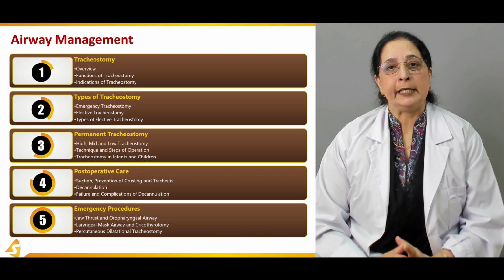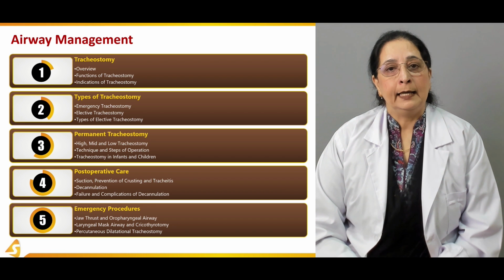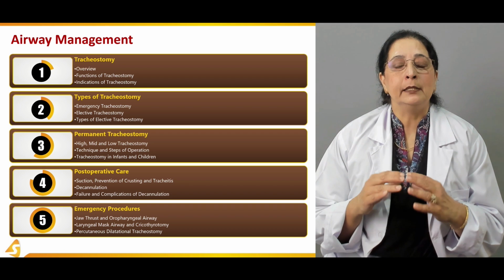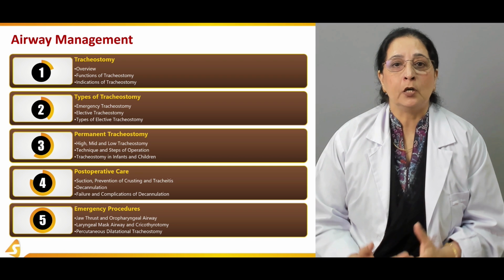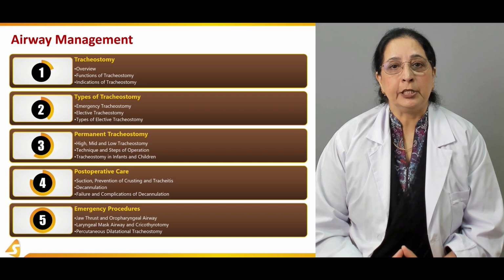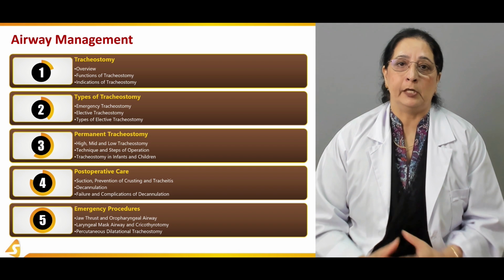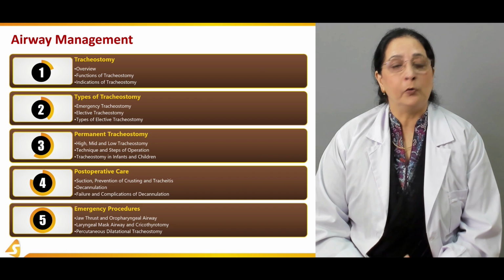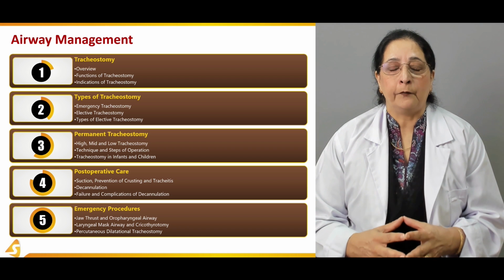Airway Management | Trailer